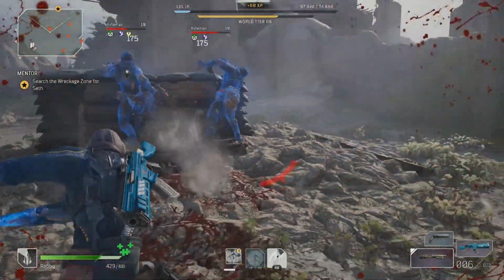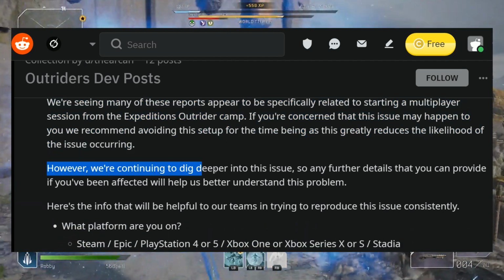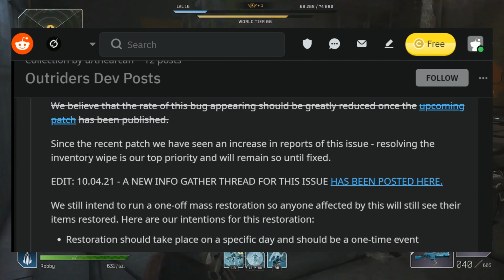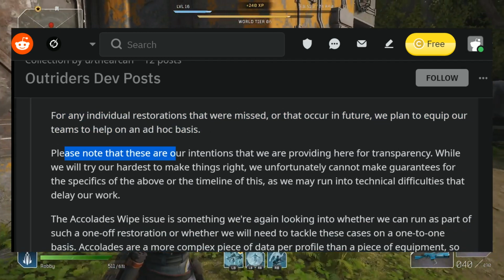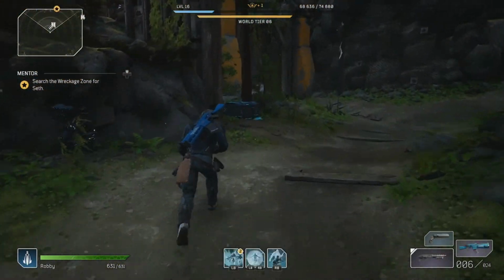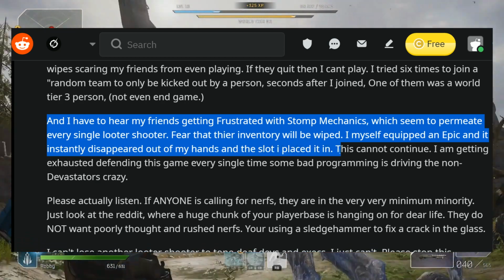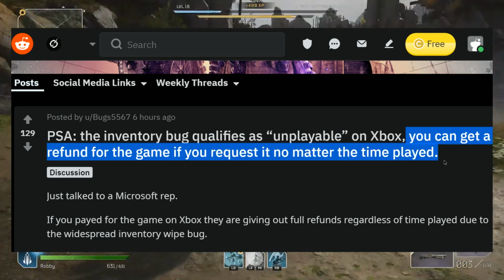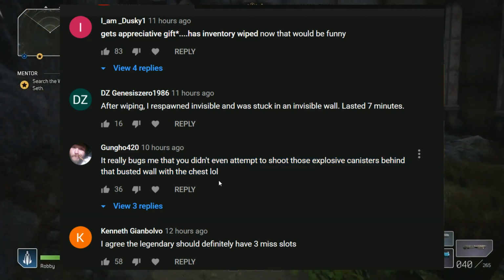Outriders News - URGENT UPDATE from Square Enix Just Went Live! Here's What Happening...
Outriders News Updates - We have an urgent update from Square Enix about the state of Outriders and more about the notorious inventory wipe bug that is currently haunting the player base.  Let's take a look and see what Square Enix had to say about the situation...